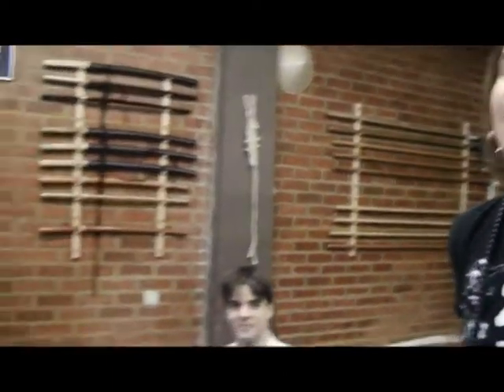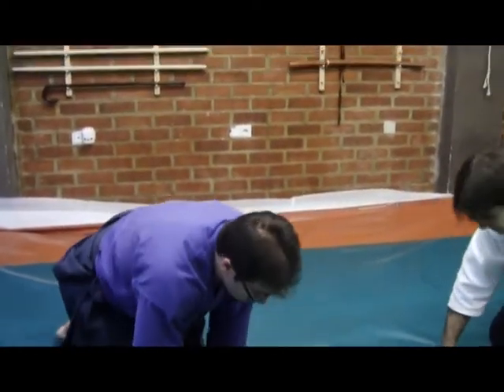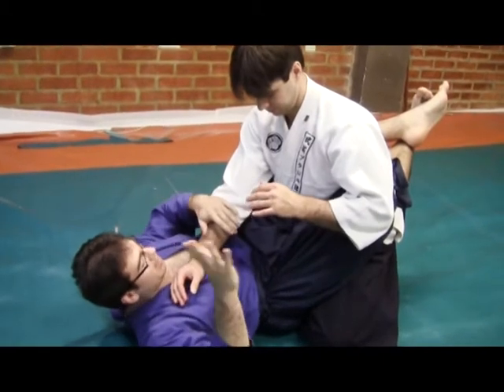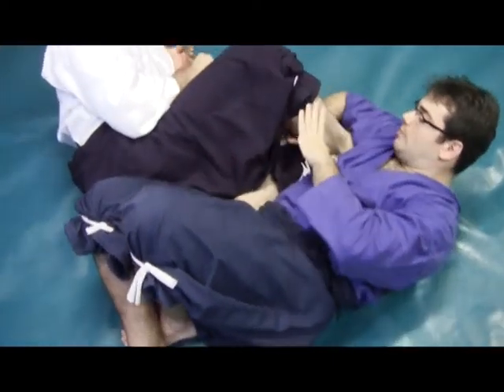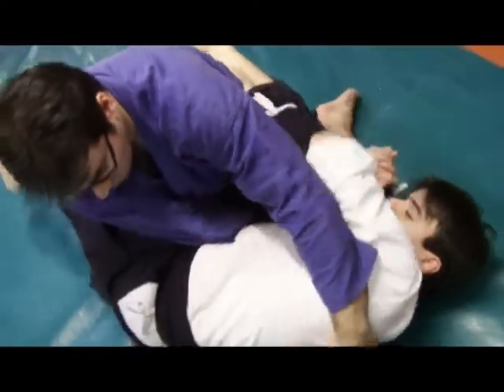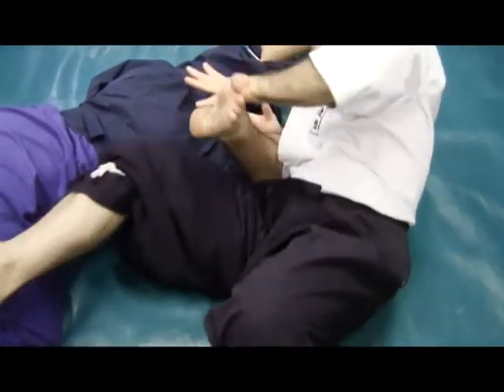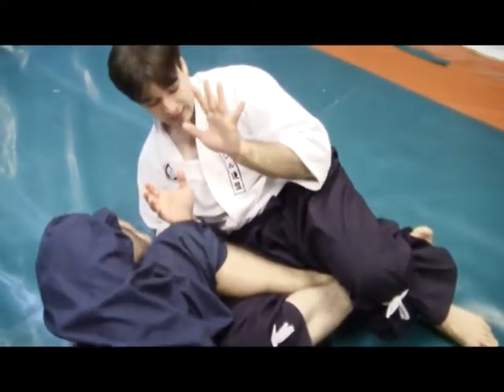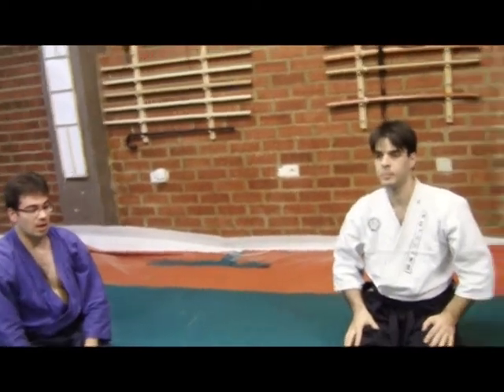Ogawa Ryu - Jujutsu no Renshu - Interview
Shidoshi Juliana Galende in a quick interview  with Sensei Thiago Finotti and Luis Nogueira during jujutsu training (double ankle lock technique).